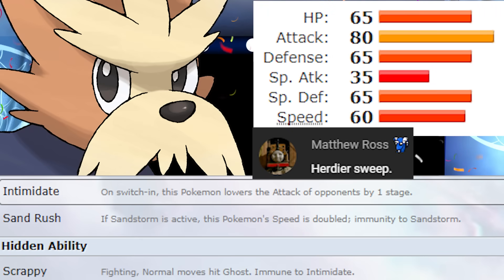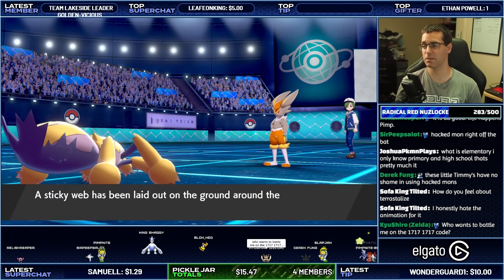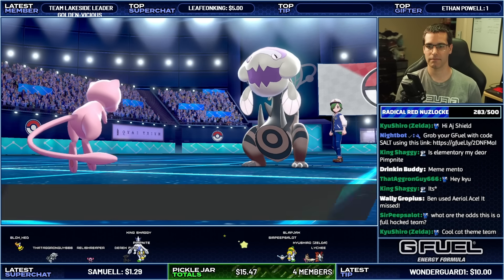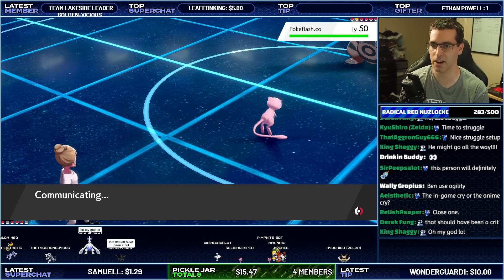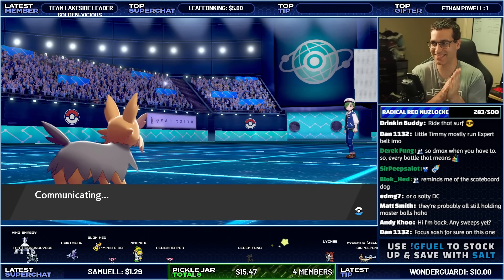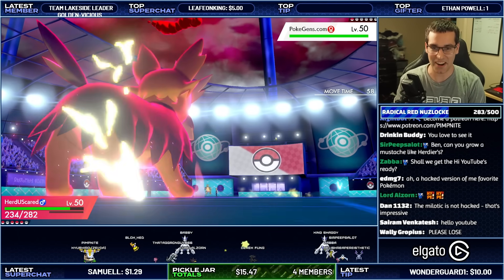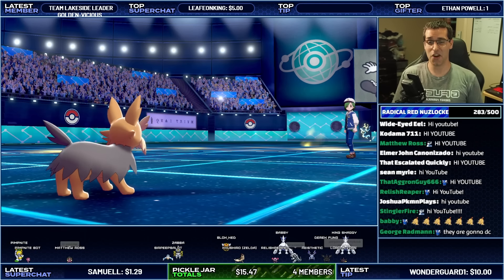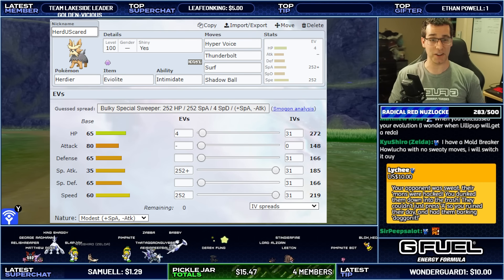★~EPIC HERDIER SWEEP~★ Eviolite Shiny Herdier Sweeps Naughty Hacked Pokemon ! Herdier Evolution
Shiny Herdier Sweep Pokemon Sword & Shield Ft. Naughty Hacked Pokemon